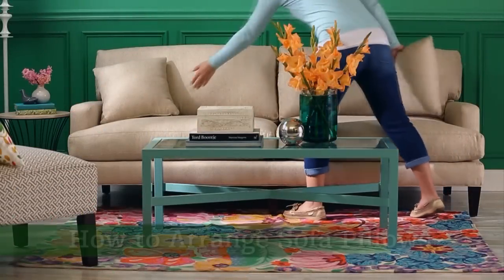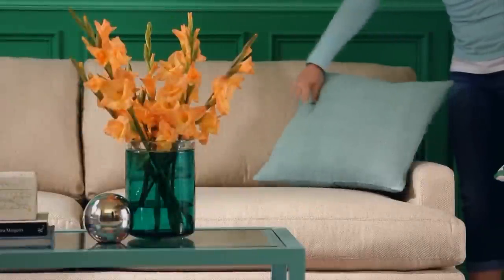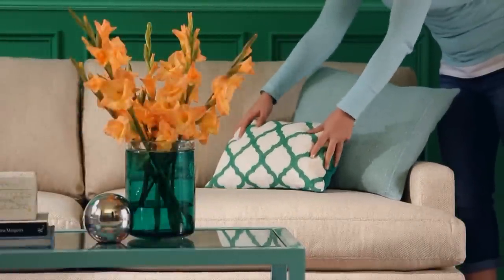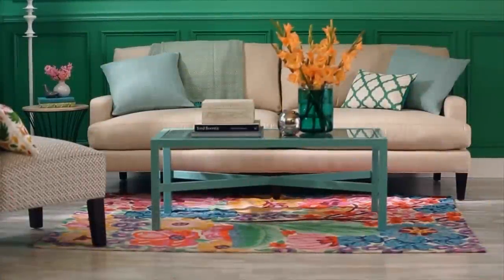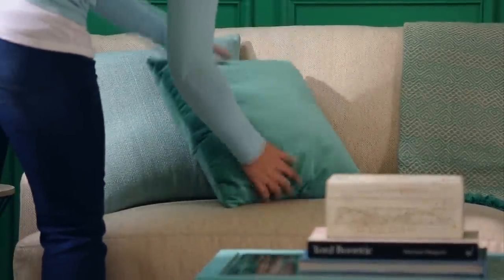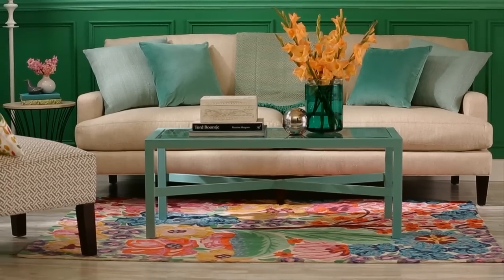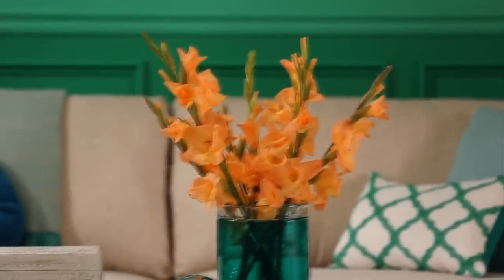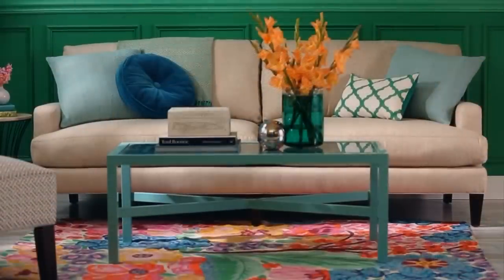How to Arrange Couch Pillows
Watch as Better Homes and Gardens shows you how to arrange couch pillows! Add a more personal touch to your home decor by replacing the pillows that came with your couch with something that has a bit more charm. Pair a large, solid colored sofa pillow with a long, small patterned pillow for instant character. Use another couch pillow and throw blanket to create balance in your living room. Varied decorative throw pillows in different sizes and patterns will give your home decor flair in a simple yet effective gesture. For more timeless decorating ideas, mirror the same arrangement of throw pillows on both sides. Mix it up by experimenting with pillows of different shapes, textures, and patterns to create a modern look. Use the decorative throw pillows as a springboard for the rest of your home decorating ideas!